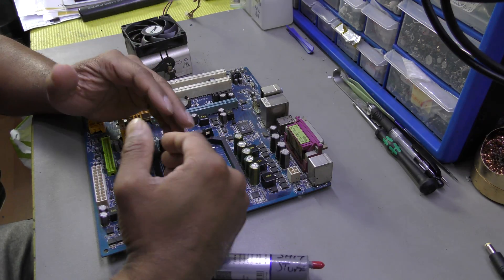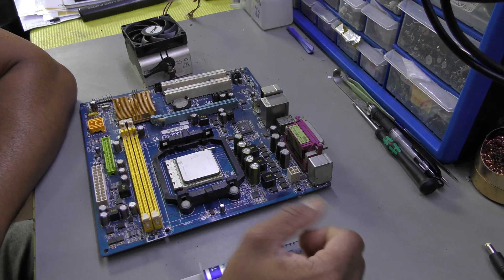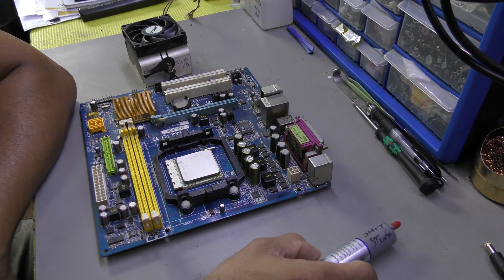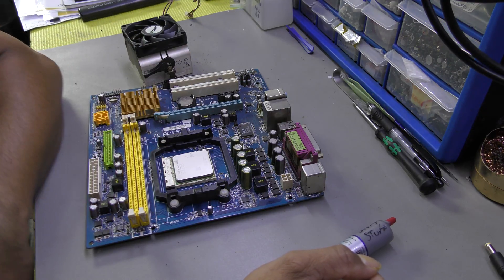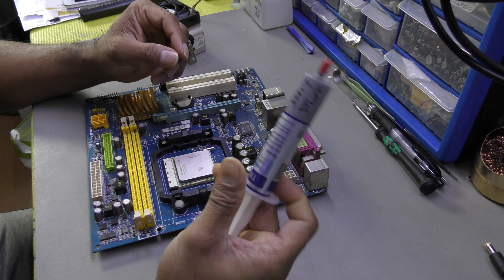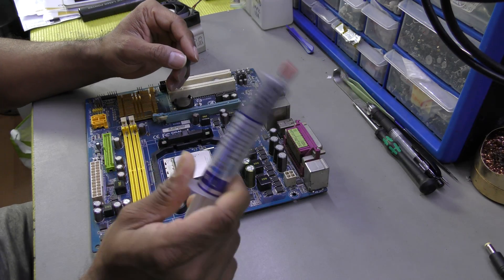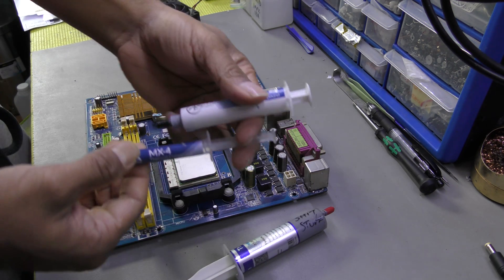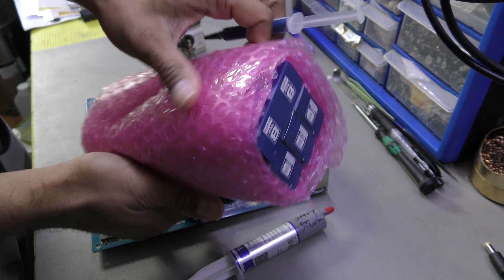HOW TO APPLY THERMAL PASTE PROFESSIONALLY NOT COWBOY